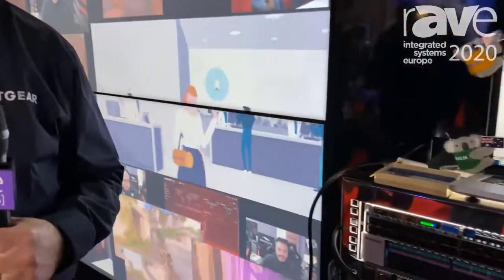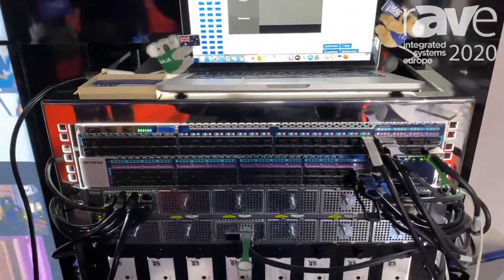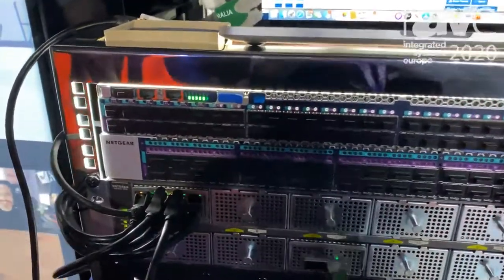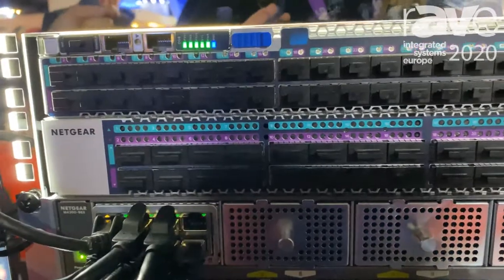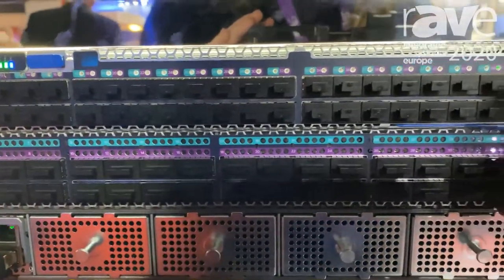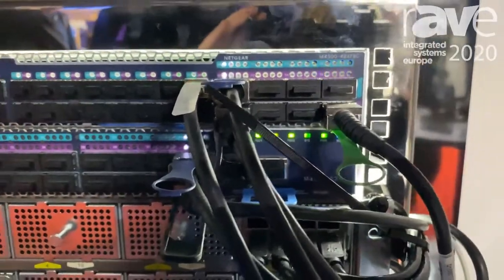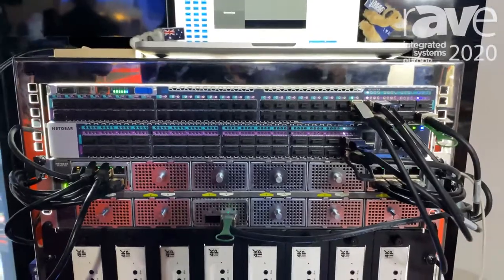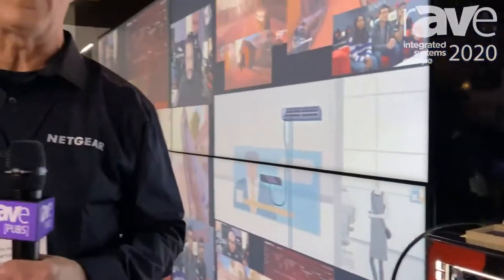ISE 2020: NETGEAR Shows M4500 Series 100G Network Switch Pre-Configured for AV-Over-IP Applications